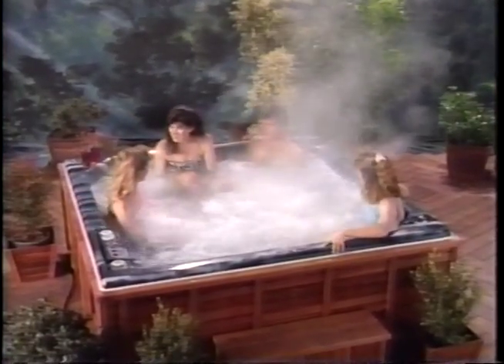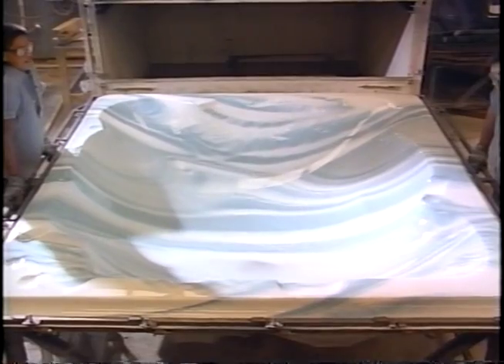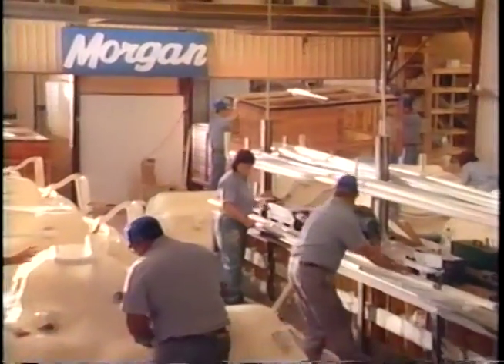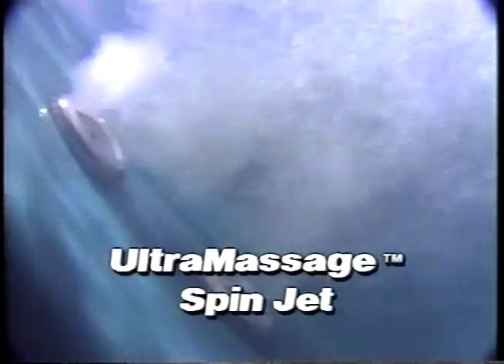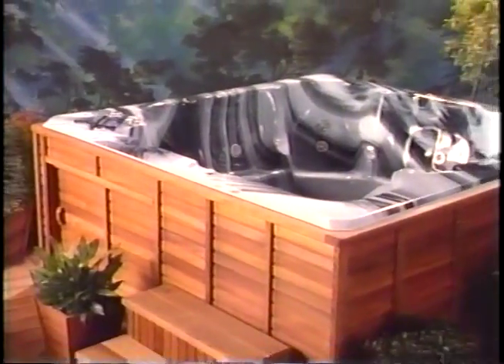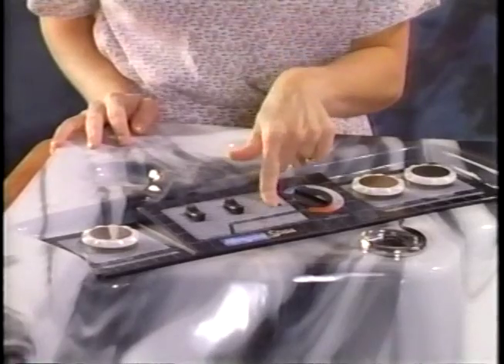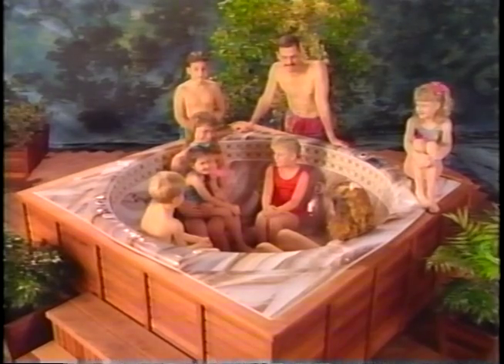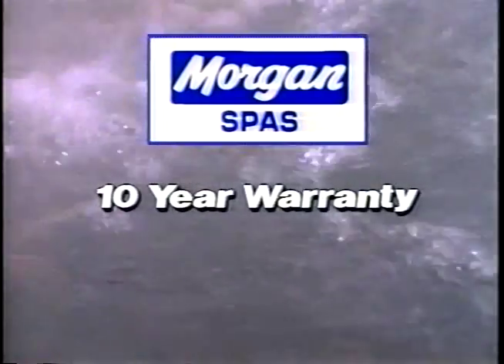Morgan Spas POP and Web Video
I was the script writer and production manager for this video that provided a behind-the-scenes looks at how Morgan Spas are crafted, as well as a video catalog of Morgan Spa model choices.

The video was presented on a continuous loop at all Morgan Spa retail locations.